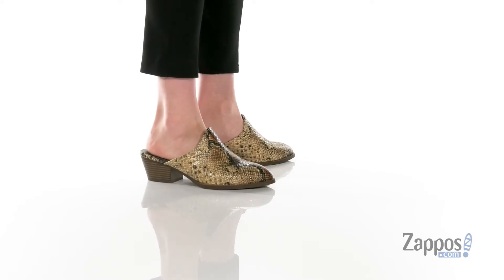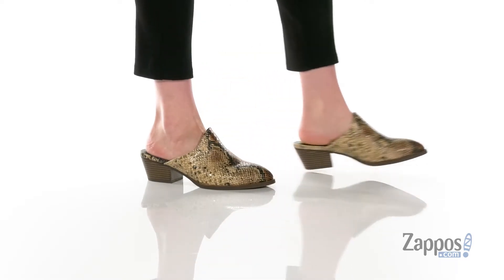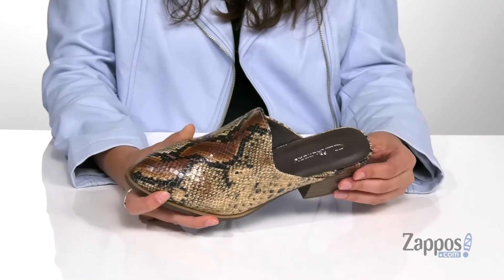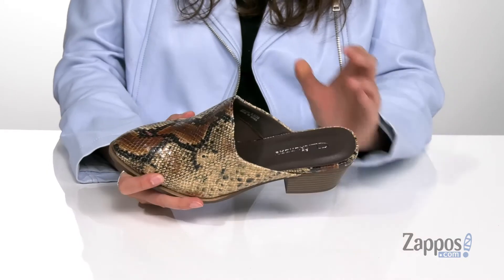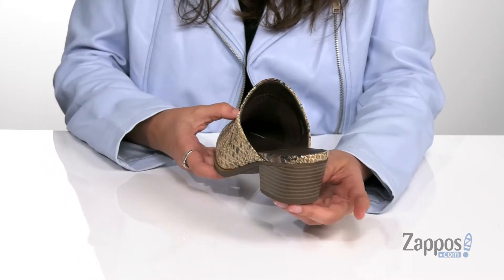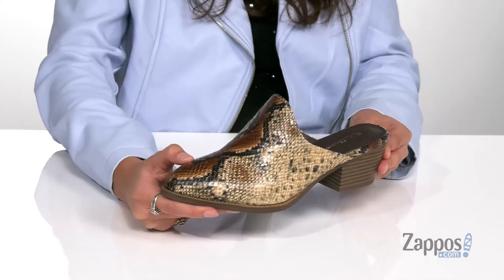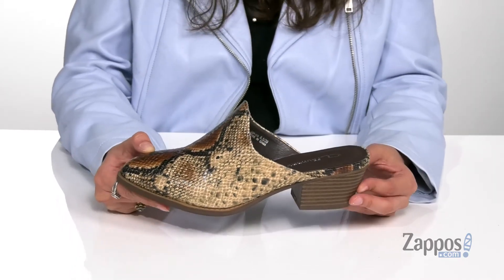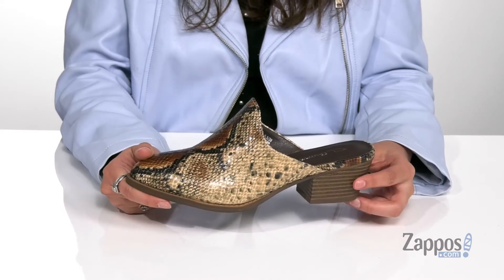CL By Laundry Catherin SKU: 9416959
The CL By Laundry&reg; Catherin mules bring an edge factor with its snake or lizard-embossed design.
Synthetic upper and lining with cushioned footbed.
Stacked heel.
Synthetic outsole.
Imported.